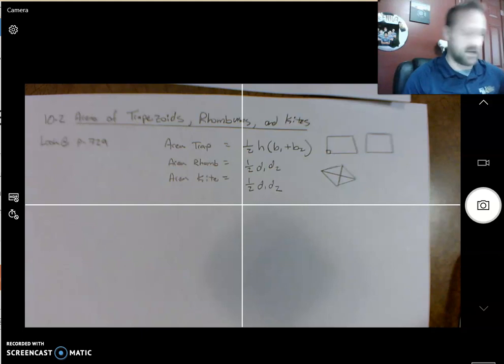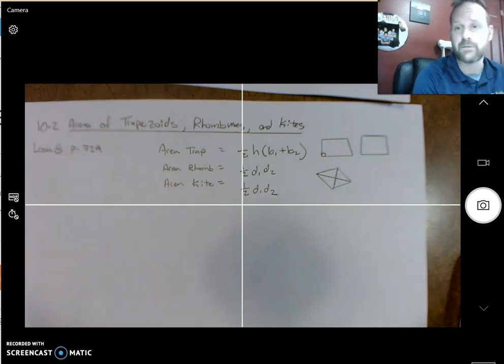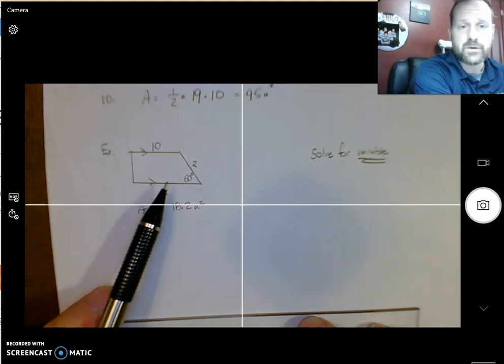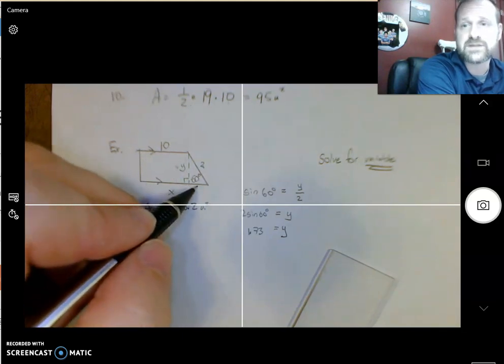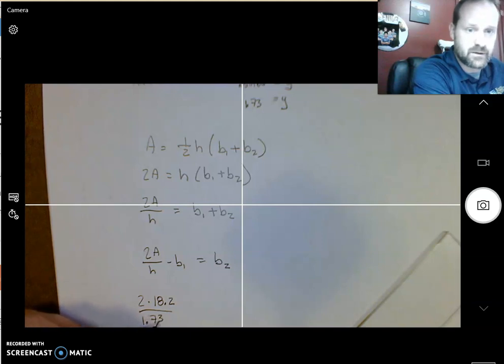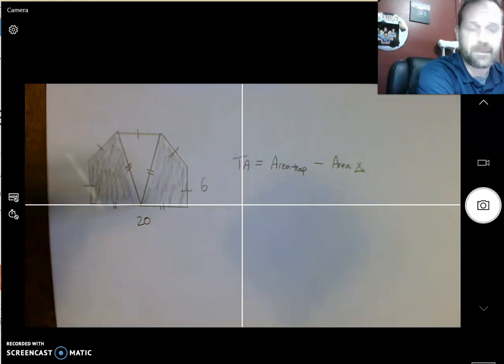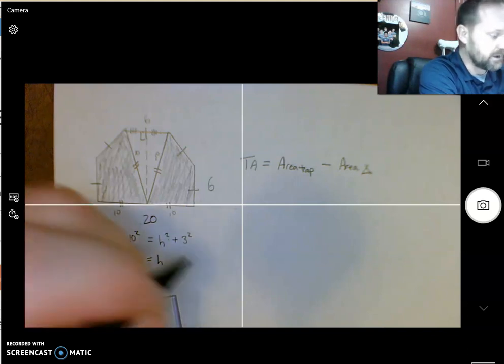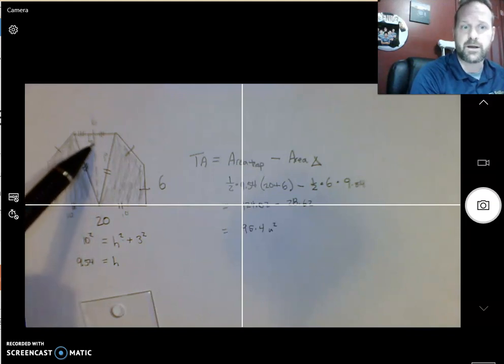Area Trap, Rhomb, Kites